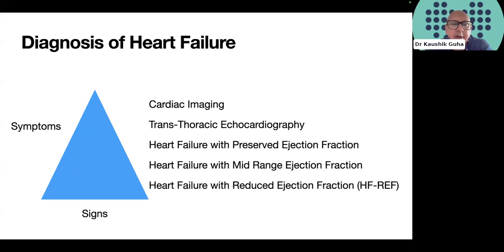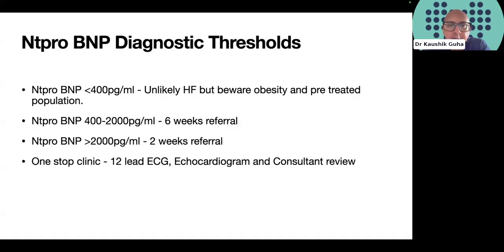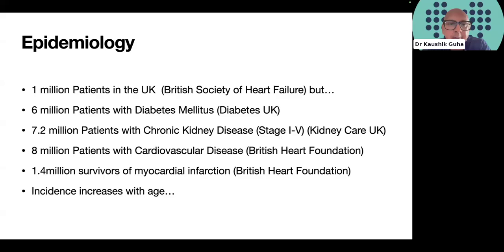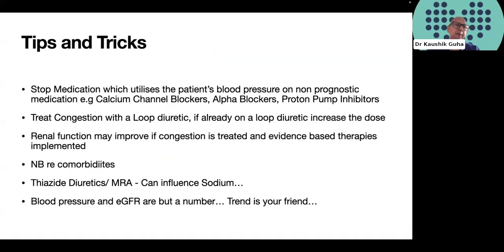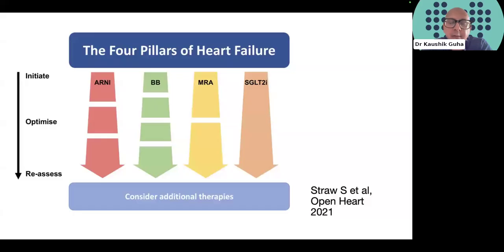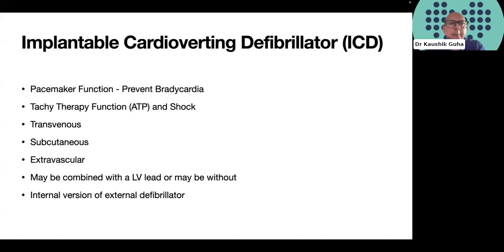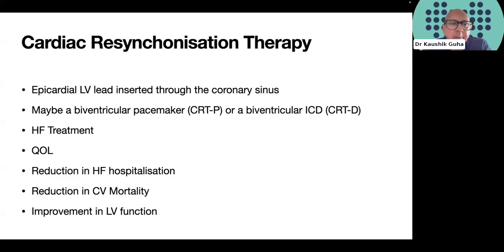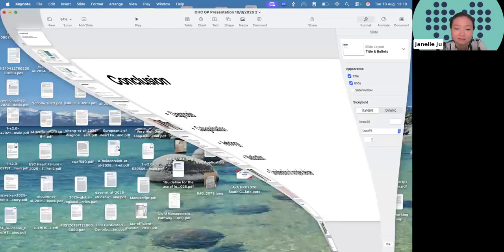Managing Heart Failure in Primary Care | CPD Webinar with Dr Kaushik Guha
This 42-minute CPD webinar is designed for GPs who assess and manage patients with suspected or established heart failure in primary care.

In this practical, evidence-based session, Dr Kaushik Guha, Consultant Cardiologist specialising in Heart Failure and Complex Devices, shares his expertise on recognising, diagnosing and managing heart failure, with real-world case examples throughout.

Whether you are diagnosing heart failure for the first time or supporting patients with established disease, this session provides practical guidance to help you make confident clinical decisions and improve patient outcomes.

Speaker: Dr Kaushik Guha
Specialist interest: Heart Failure & Complex Devices
Duration: 42 minutes
Audience: GPs and primary care healthcare professionals